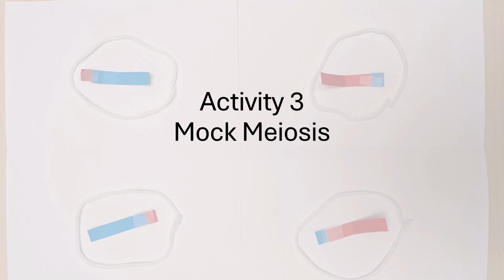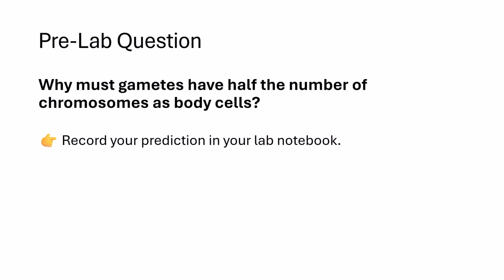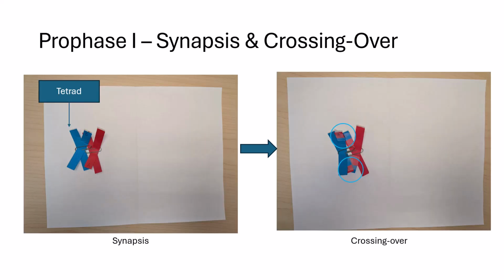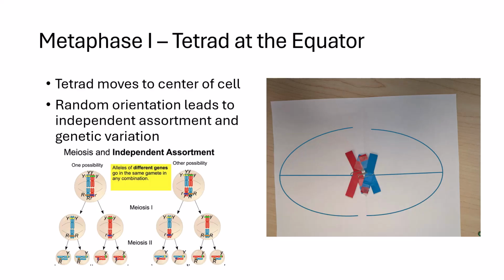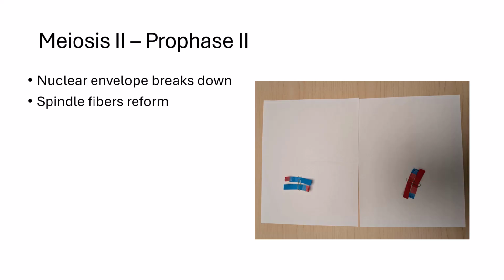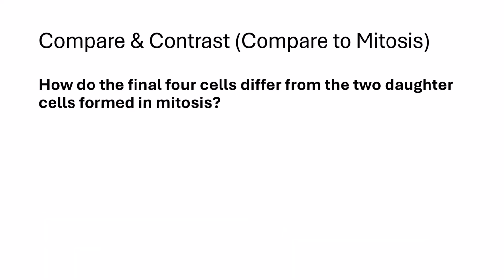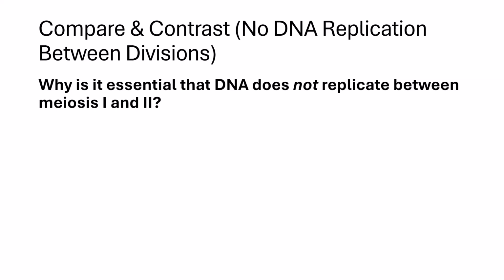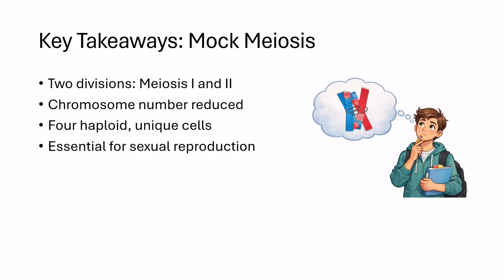The Secret to Understanding Meiosis (It's Not Just Mitosis)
Learn how meiosis works by using paper models to visualize the complex stages of cell division.

This lab activity breaks down the process of meiosis using simple paper models to represent chromosomes. It is designed to help students visualize how cells reduce their chromosome number by half to produce four genetically unique daughter cells. We walk through the specific stages, including synapsis and crossing-over, to show how genetic variation is introduced during the cycle.

Understanding meiosis is essential for grasping the basics of genetics and how organisms reproduce. By manually moving the paper models, you can follow the separation of homologous chromosomes and sister chromatids across both divisions. This hands-on approach clarifies the biological mechanics that might otherwise be difficult to track in a standard textbook diagram.

0:00 Understanding the Basics of Meiosis
2:06 Synapsis and Genetic Recombination
4:05 Navigating Through Meiosis II
5:02 Analyzing the Results of Your Model